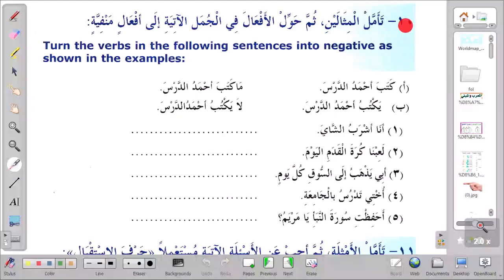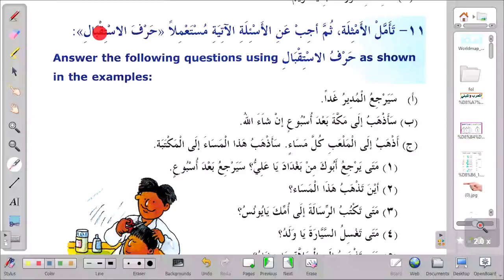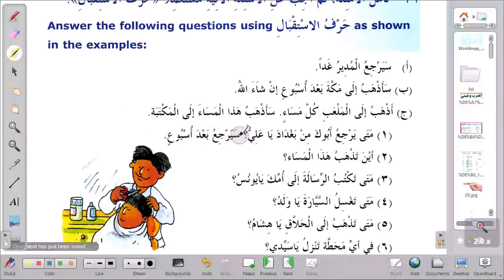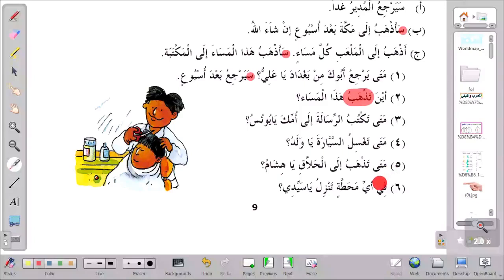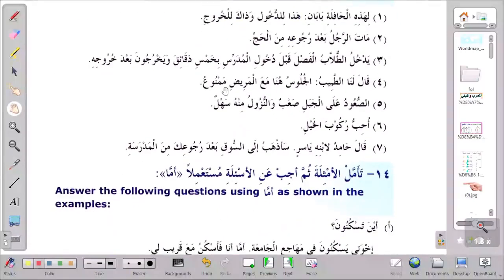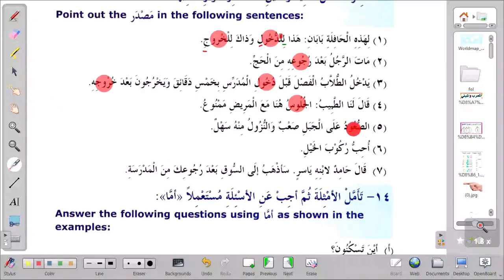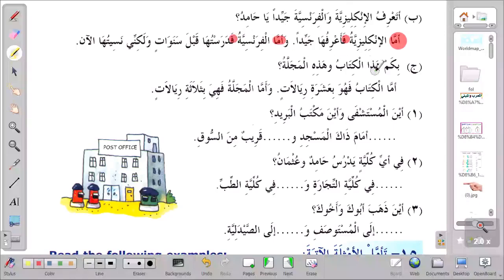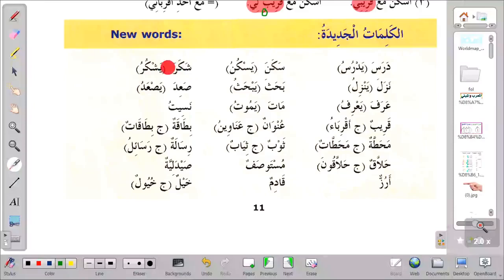Madinah Book 2 Lesson 11C